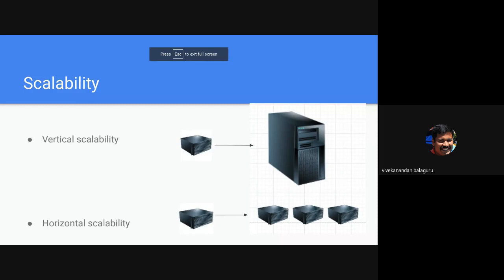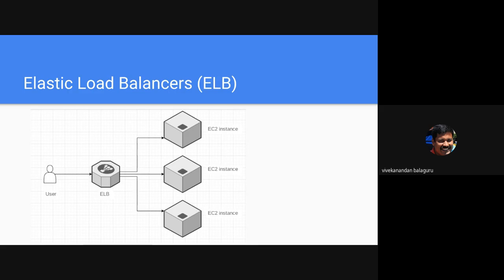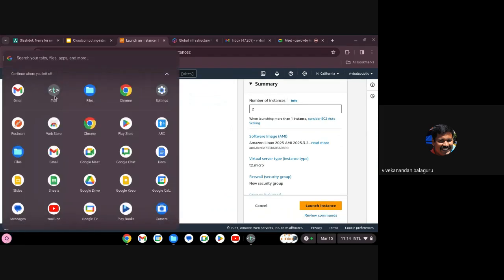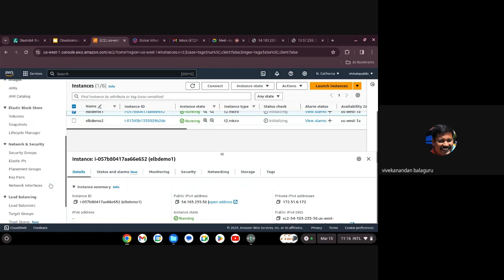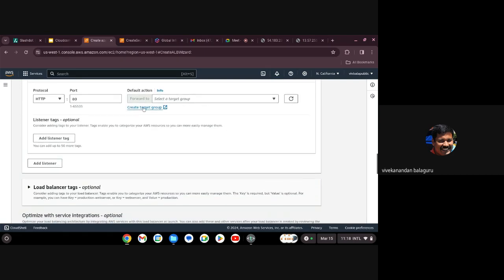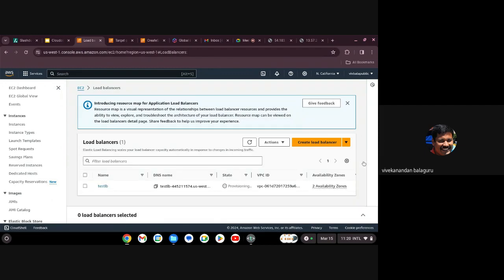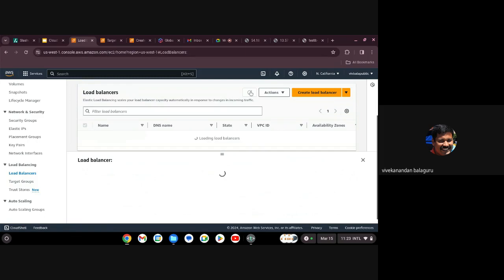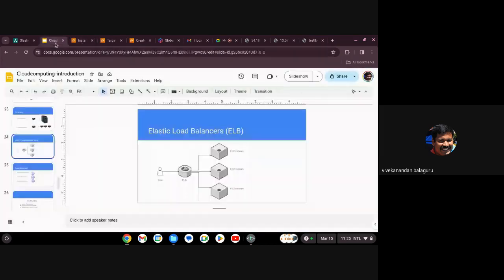AWS Loadbalancer demo on how it works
Simple AWS Loadbalancer demo on how it works